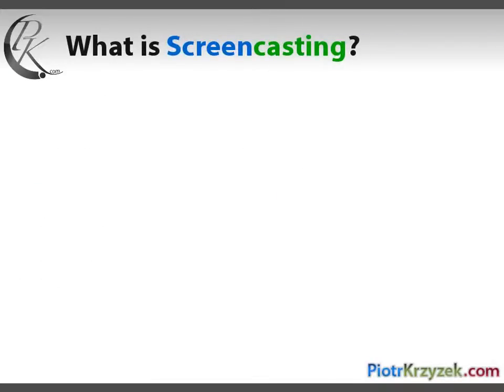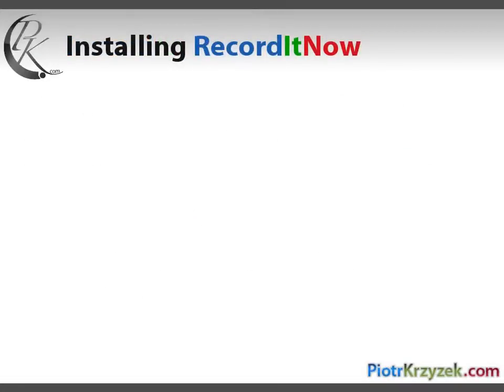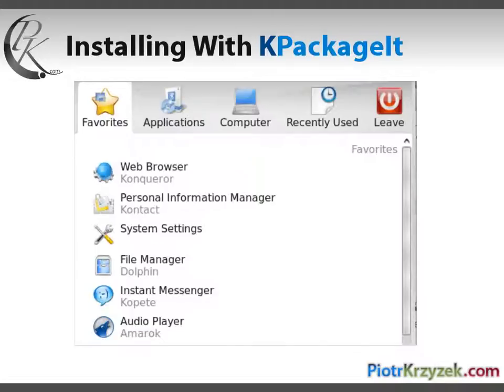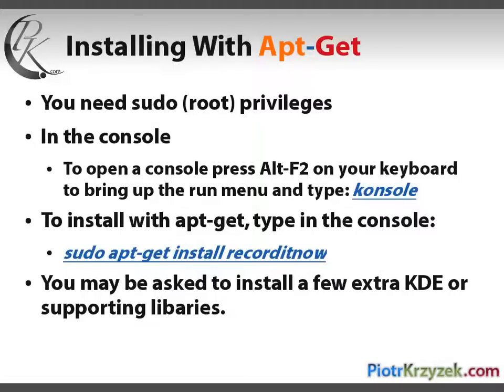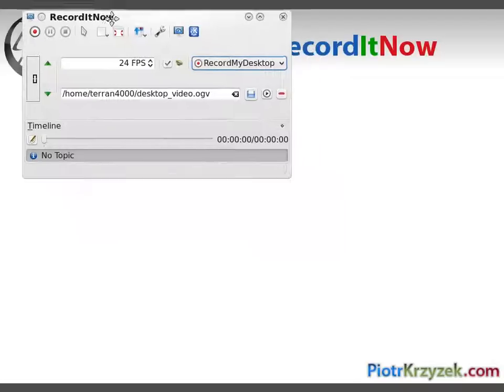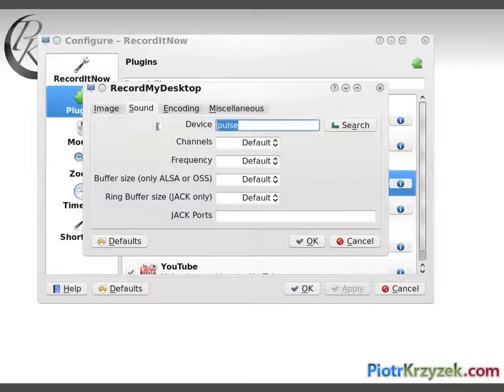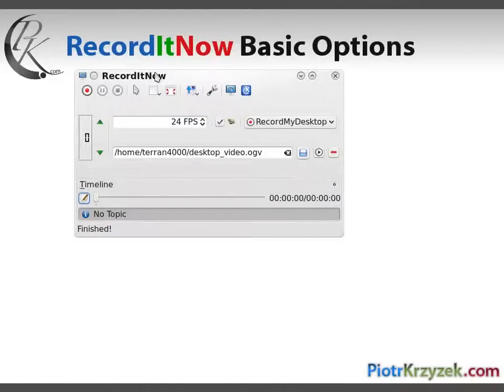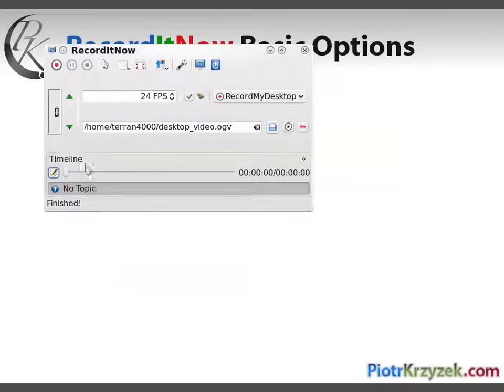Screencasting in Linux with RecordItNow & PulseAudio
Screencasting is a great way to get your knowledge out, to share your thoughts or even to teach. Windows and Mac have always held the advantage, though linux is catching up.

Developed for KDE, RecordItNow aims to fill that gap. It isn't not yet a direct competition to commercial software like Camtasia Studio, but it sure is up there. It's probably also the BEST linux screen casting software period.

This is a how-to screencast on how to do screencasting in linux (kubuntu). I covered:
*General tools in linux for screencasting
*What is RecordItNow
*How to install RecordItNow
*How to record using recorditnow
*some options in recorditnow

If you liked this tutorial tell me about it where I will (soon) setup a article about this exact topic.